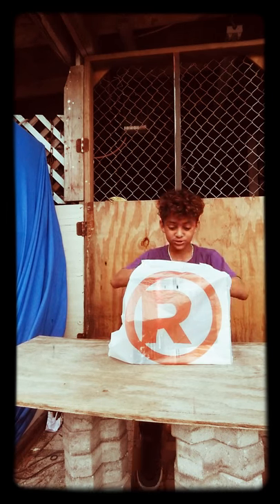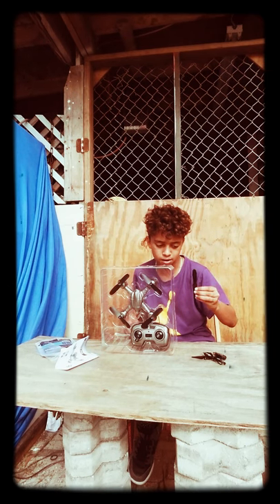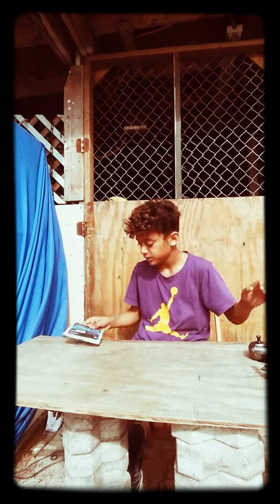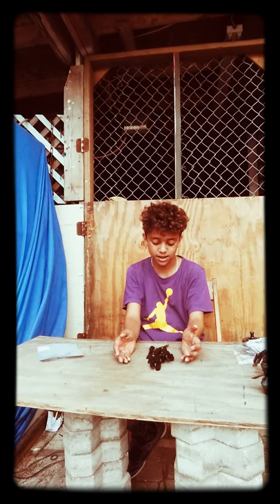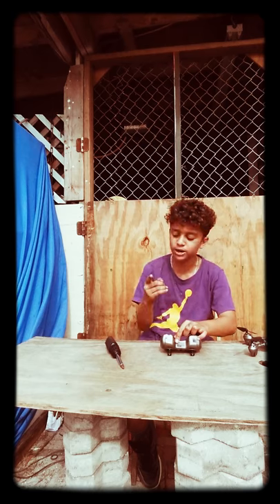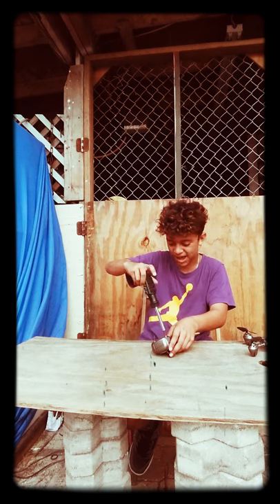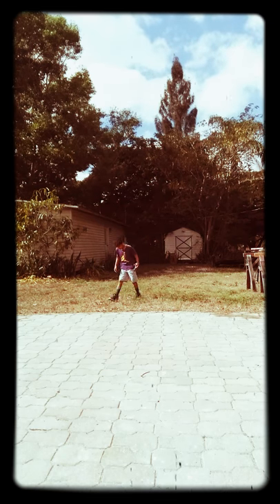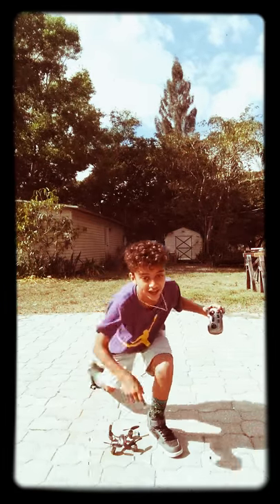unboxing the dominator drone